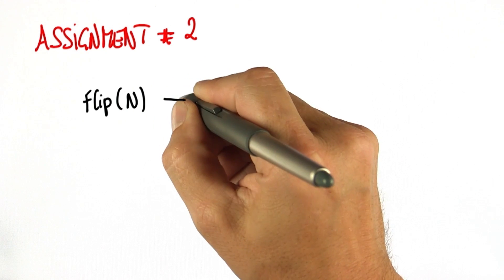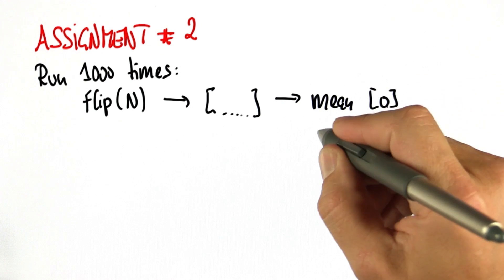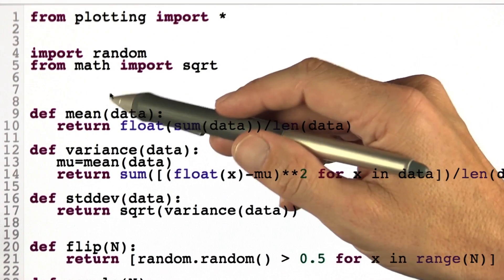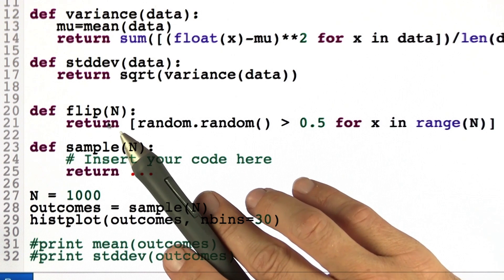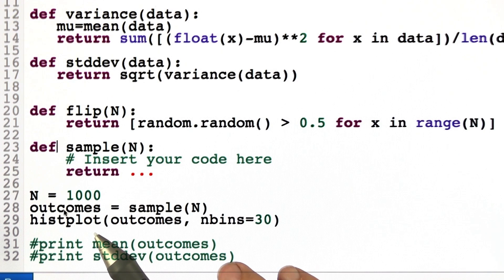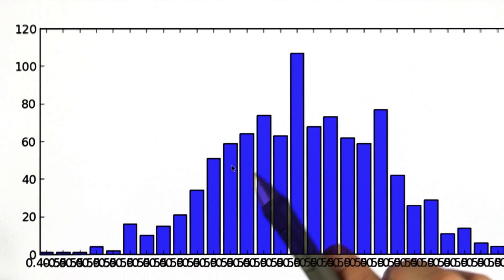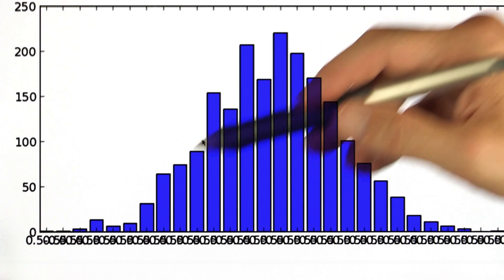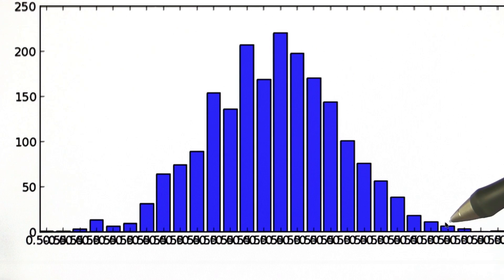Sets Of Flips - Intro to Statistics